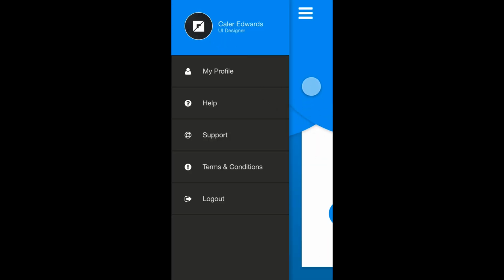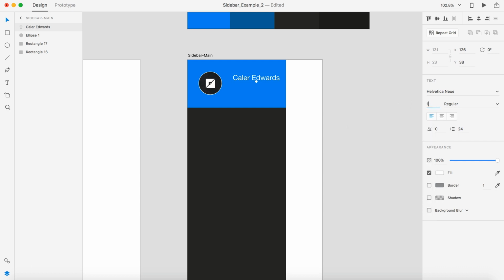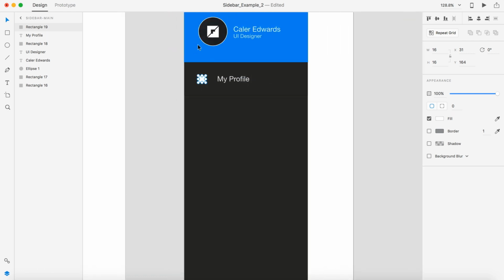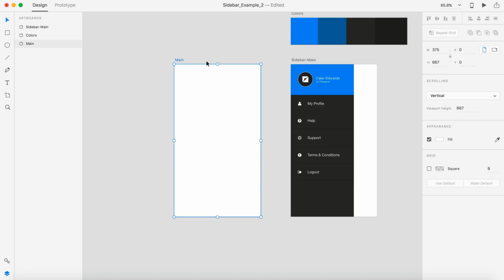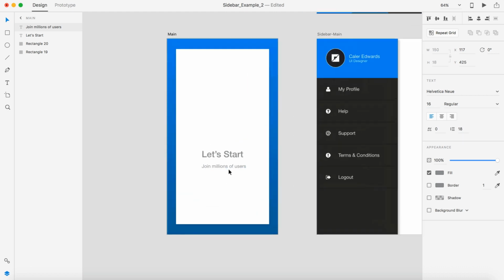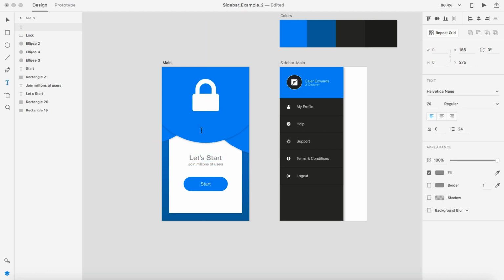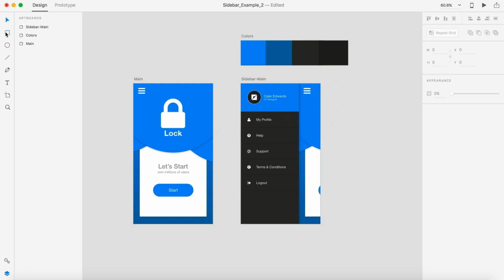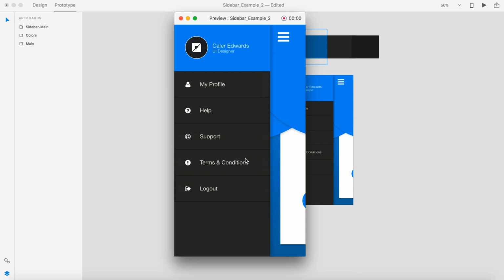Create a Working Sidebar Menu - Adobe Xd Tutorial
Working with the prototype tab of Adobe Xd to create a sidebar menu that slides in from the side. Perfect for simulating a sidebar menu for a client. I will teach you how to use the basic tools of Xd and how to make a nice sidebar menu design. Repeat grid is a really cool feature we will be using in the video. Want more Adobe Xd? Let me know with a comment.